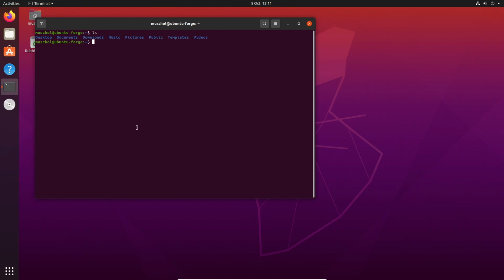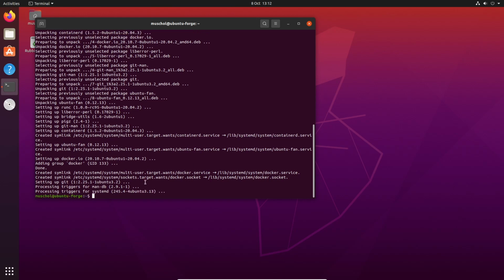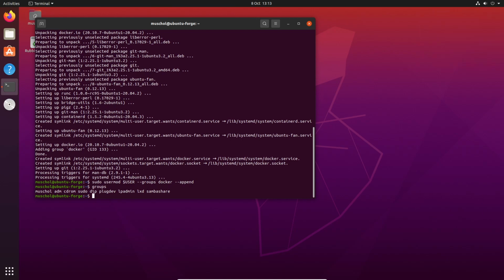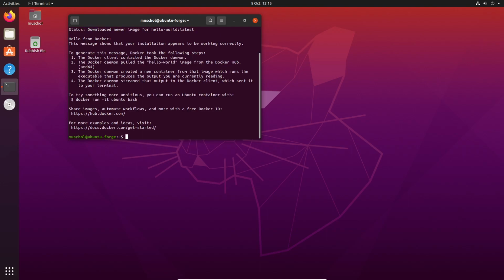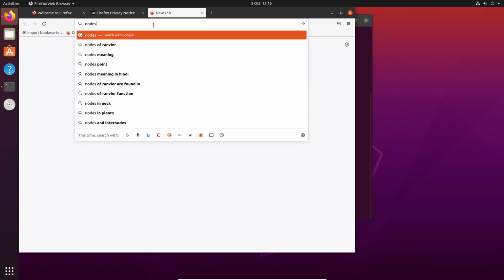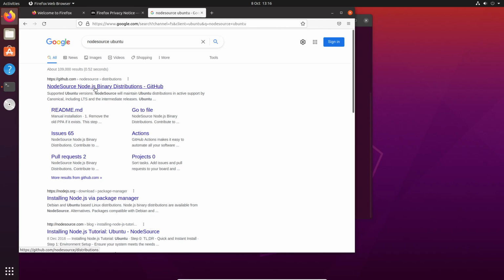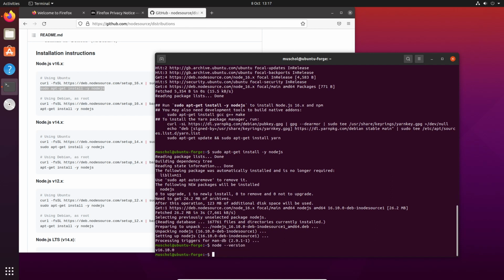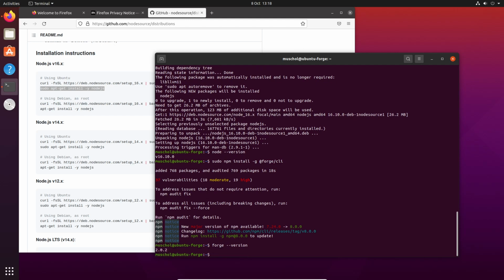Installing Atlassian Forge on Ubuntu 20.04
This is a module from my latest Udemy course Jira Cloud App Development with Forge

Atlassian Forge does not play well with Ubuntu 20.04. This module takes you through the installation of Atlassian Forge and all its dependencies.